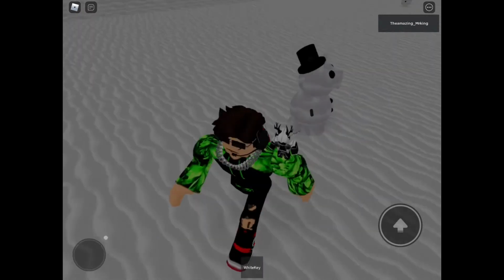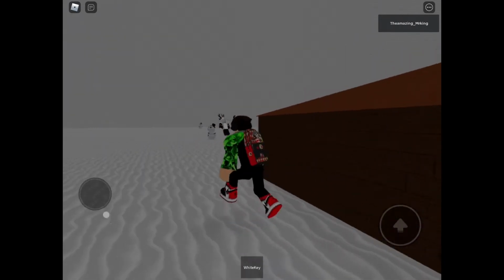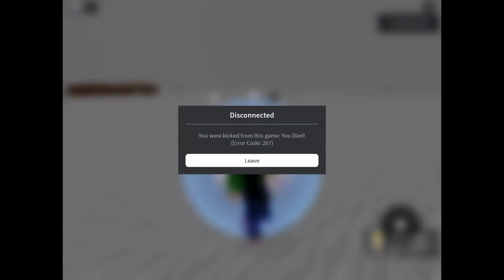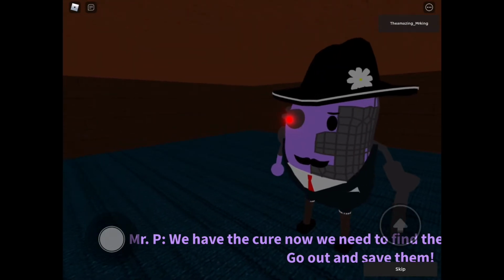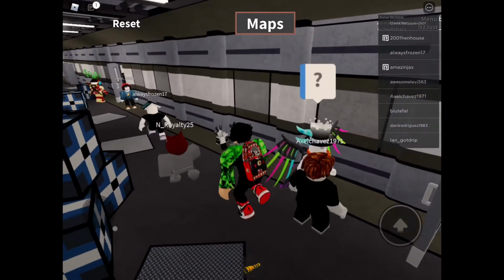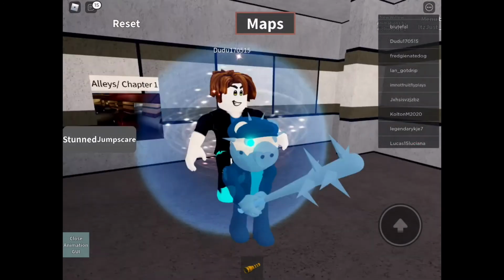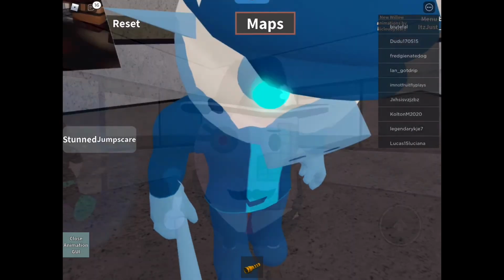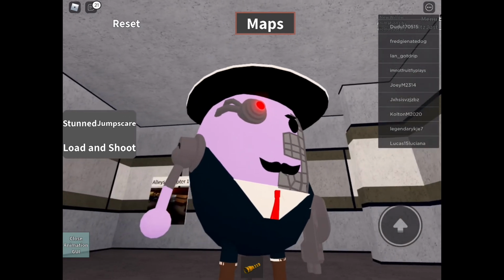How to get %!@ True ending and %!@ Bad ending